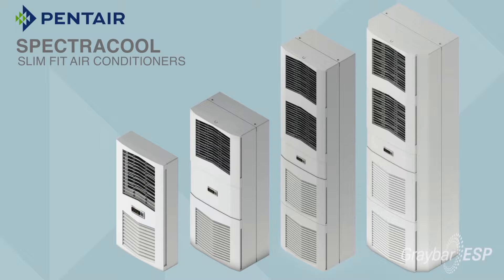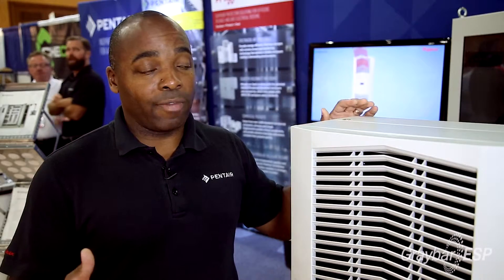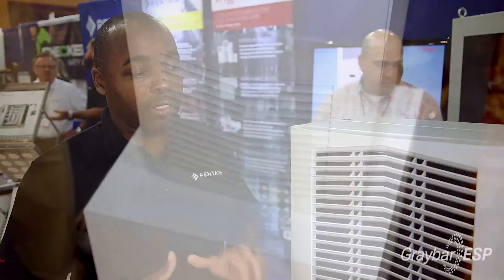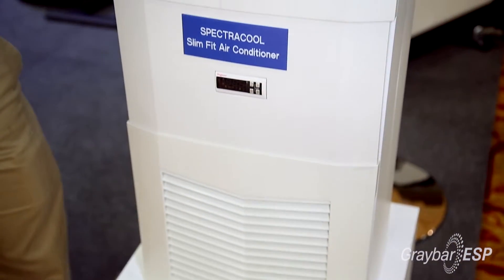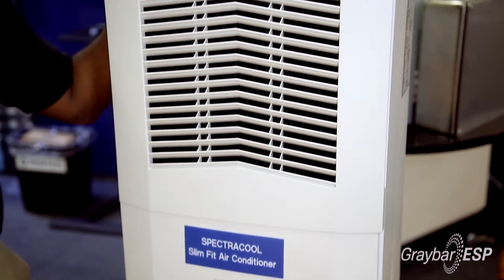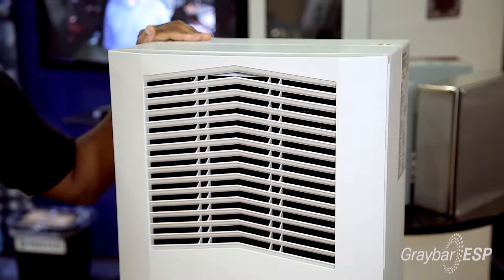Narrow and Slim SPECTRACOOL Air Conditioners from Hoffman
PLCs and drives generate a lot of heat, requiring an air conditioner to dissipate the heat. Hoffman SPECTRACOOL Air Conditioners are used in applications such as water/wastewater, industrial automation, security and defense, and telecom.

Cooling capacities to dissipate heat range from 800 BTUs per hour up to 20,000 BTUs per hour.

The SPECTRACOOL units were designed to be used in indoor or outdoor applications. The material can be galvanized painted steel to a stainless steel that would offer 4x protection levels.

SPECTRACOOL comes in a narrow and slim version. The narrow units are designed to fit on 12" deep enclosures. The slim version is designed to be more narrow in width than traditional air conditioners that are used in the industrial marketplace.

The units are designed to fit on enclosures in a surface mount, partially recessed into an enclosure or fully recessed into the enclosure.

In addition, Hoffman offers the ability for you to remotely monitor and control a full network of air conditioners. You can control the set points on the units, determine if there are any faults going on with the units, if there's an open door, high temperature alarm or low temperature alarm, and make adjustments remotely.